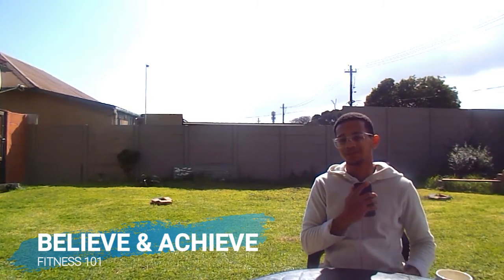HOW TO LOSE WEIGHT FOR BEGINNERS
Hey Guys ! Enjoy Today's Videos: How To Lose Weight For Beginners.

Discover Your Untamed Potential.

Believe and Achieve Fitness 101 allows members/athletes of the brand to discover their True, Untamed Potential and invent them-self to always strive to be the best version of themselves. We at Believe and Achieve (BN'A) aim towards teaching individuals how to unlock their true capability through fitness training.We promote healthy lifestyle living as well as offer monthly workout regimens, that not only entitle our clients and athletes to feel confident, but achieved.

Here at BN'A we teach our athletes not to wait for opportunities but create them, not to value success but value the work ethic it takes to achieve it. We teach you to chase your dreams, for an idea will remain a dream unless you act upon it and work towards it to achieve your goals. No matter how you feel, get up, get dressed, show up, get to work. "Hard work beats talent if talent doesn't work hard".
Welcome to the BN'A Family !